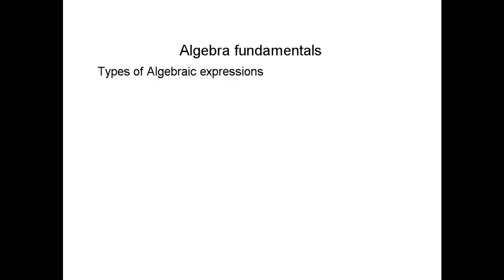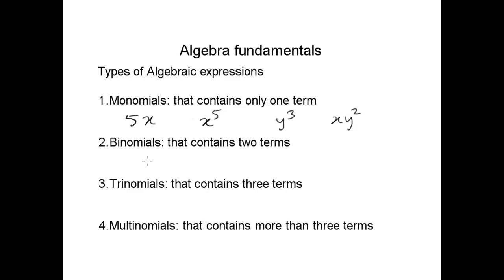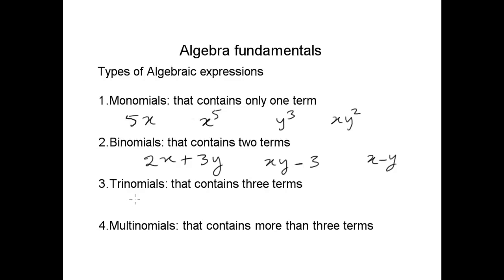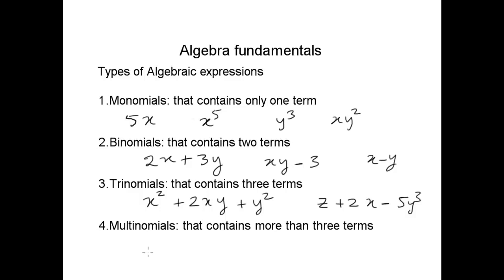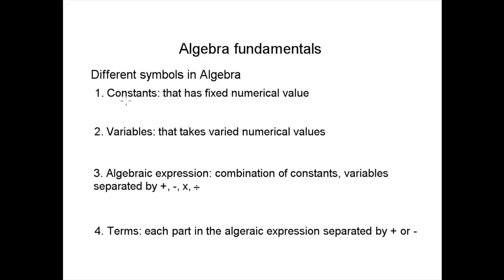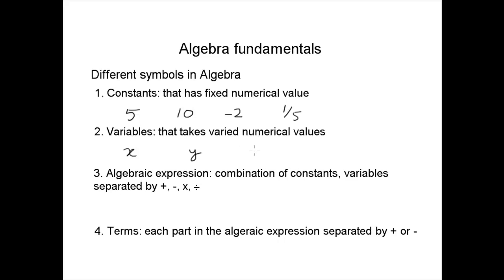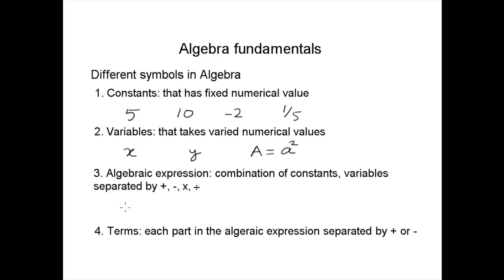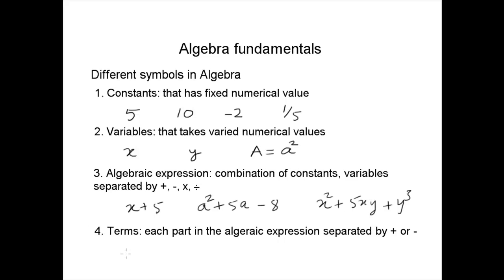test_kisher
class